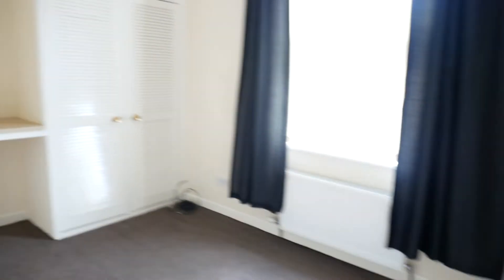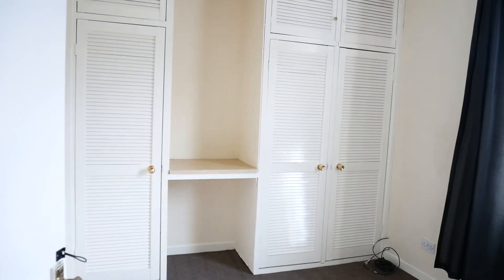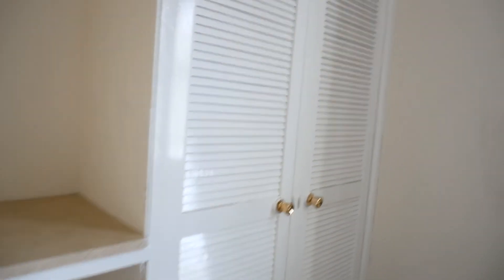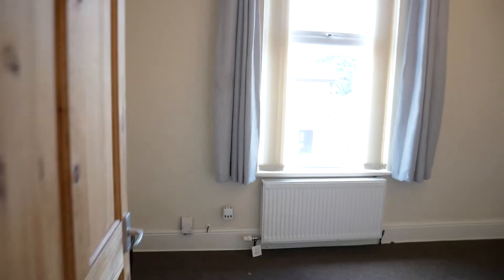208 lees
***STYLISH TWO BEDROOM TERRACE*** Sanderson James are pleased to offer for sale this terraced property in this popular location. This property would be a great first time home or may suite a smart investment landlord.